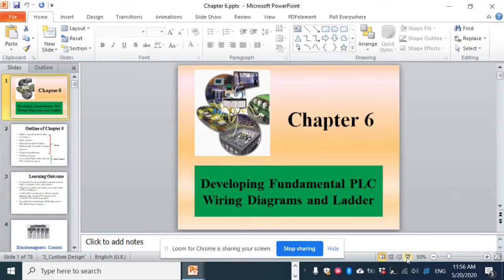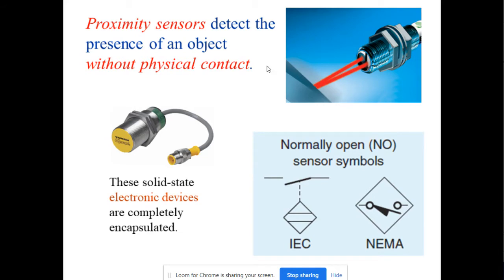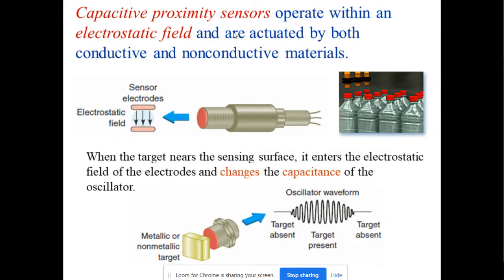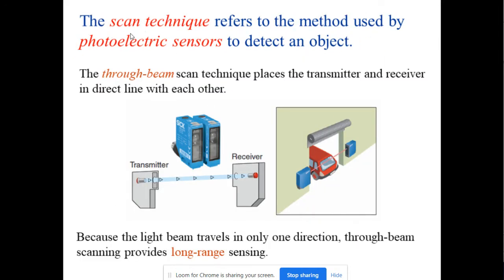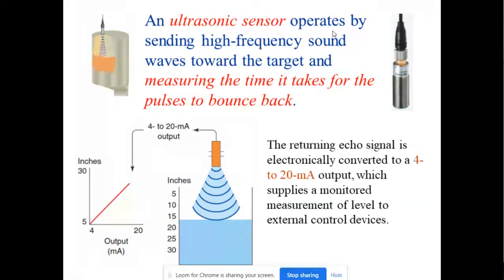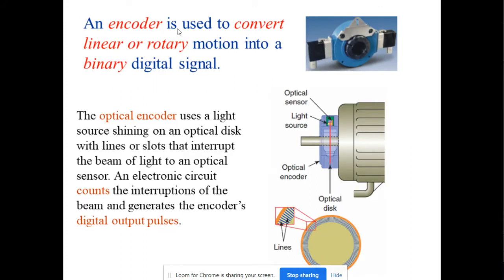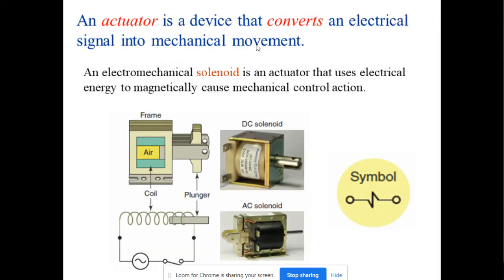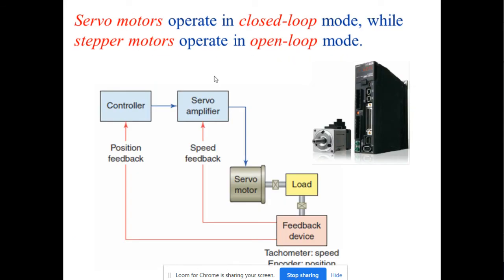Chapter 6 PART1 Video 2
This video related to programmable logic controller